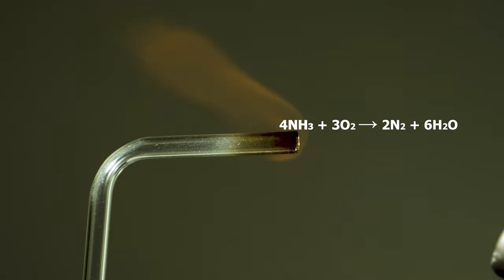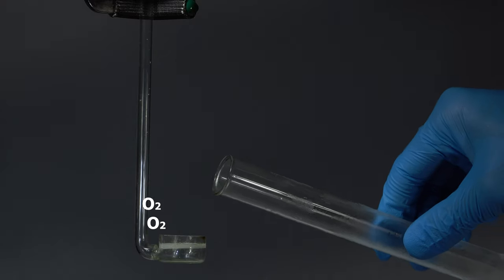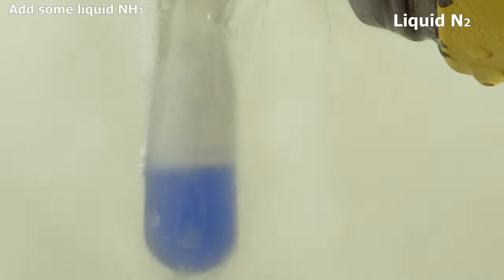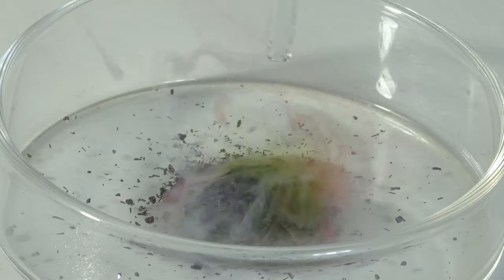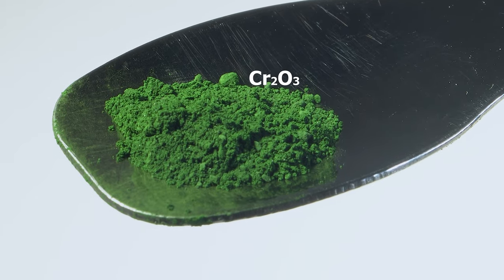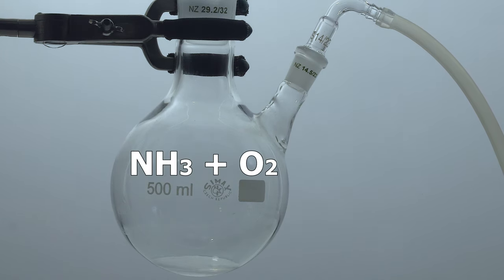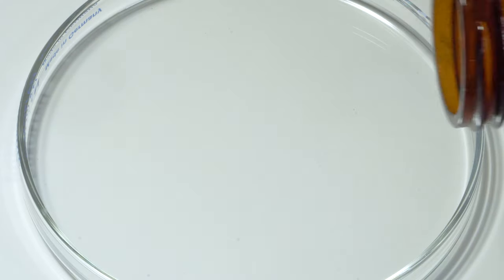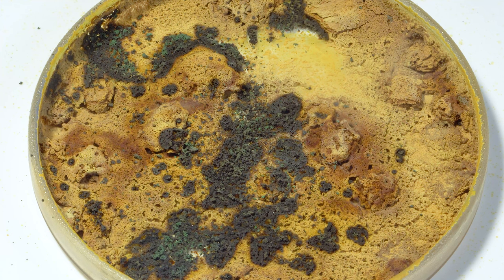This chemical reaction looks like the spread of mold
Not my best video 😁, but it will answer the question "Does ammonia burn in air?"

REACTION TIMING
0:00 Burning ammonia in air
0:06 Extinguishing a fire with liquid ammonia
0:18 Extinguishing a fire with liquid methane
0:35 RIP mosquito
0:56 Ammonia and oxygen jet flame
1:38 Ammonia and ozonated oxygen jet flame
2:27 Ammonium ozonide forming
2:58 Liquid ammonia and Manganese heptoxide NH3 + Mn2O7
3:40 Liquid ammonia and permanganyl fluoride NH3 + MnO3F
4:24 Catalytic oxidation of ammonia with chromium (III) oxide NH3 + Cr2O3
5:18 Catalytic oxidation of ammonia with vanadium (V) oxide NH3 + V2O5
6:15 Chromyl chloride can ignite ammonia NH3 + CrO2Cl2
7:59 This chemical reaction looks like the spread of mold